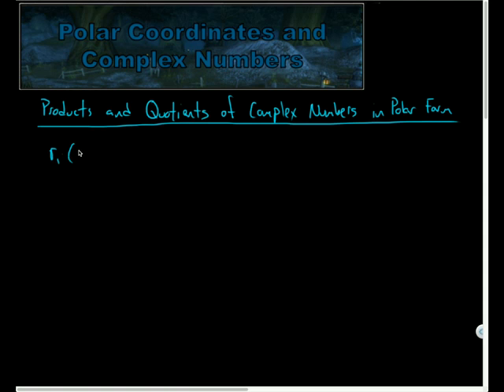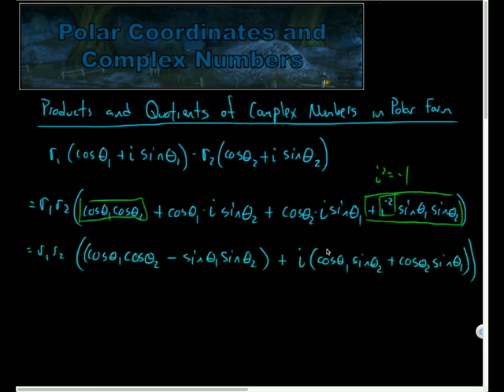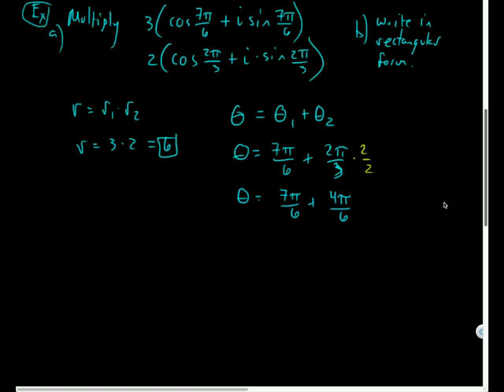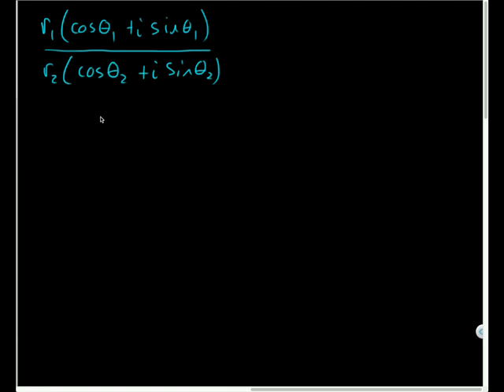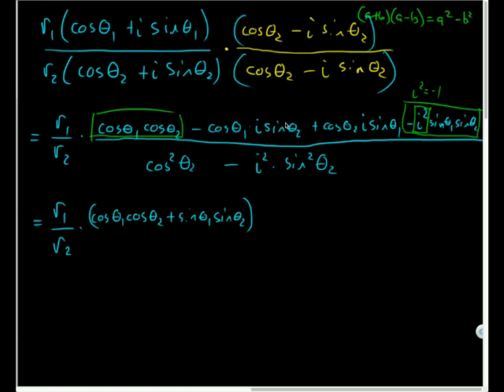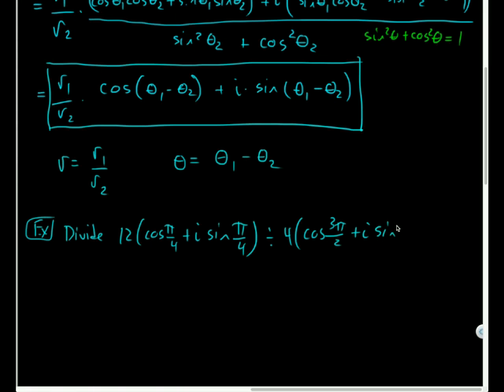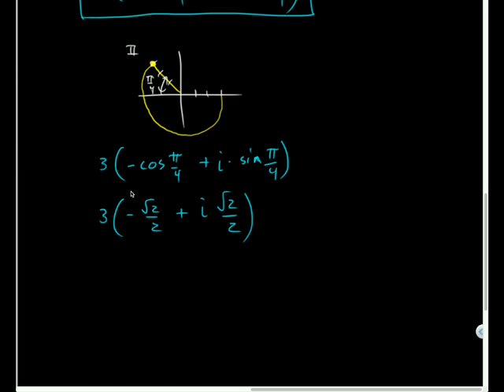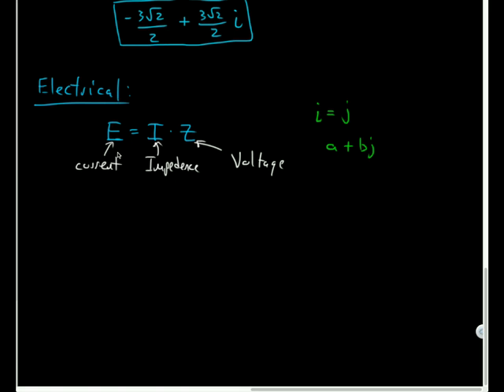Products and Quotients of Complex Numbers in Polar Form.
Derivation of formulas for multiplying and dividing complex numbers in polar form.  Convert from polar form to rectangular.  A brief description of a real-world use of this when calculating electrical impedence.  I=EZ.  Did you know electricians call the imaginary unit j instead of i?